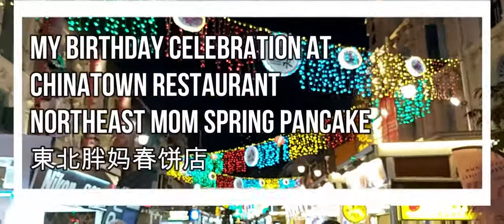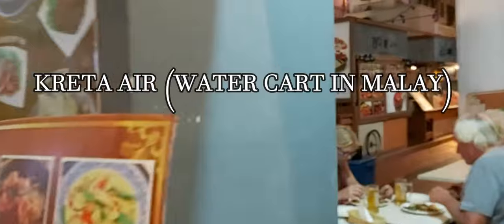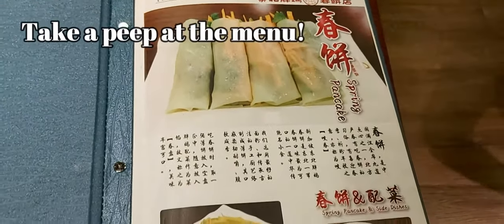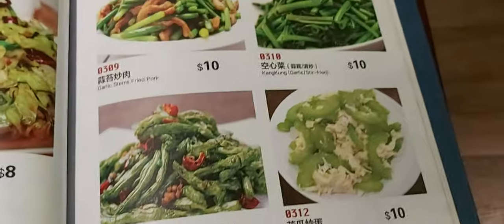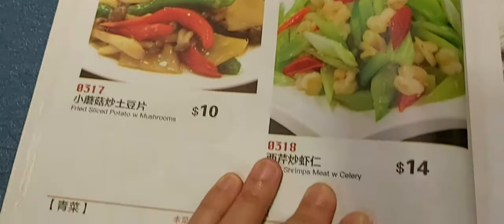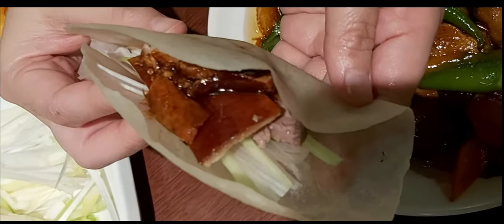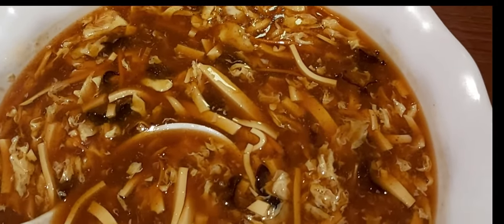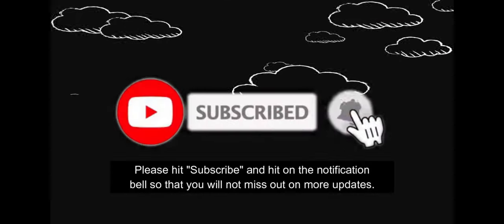SINGAPORE CHINATOWN 东北胖妈春饼店 Northeast Mom Spring Pancake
Hi everyone, I made SINGAPORE CHINATOWN 东北胖妈春饼店 Northeast Mom Spring Pancake because I think this is a great deal!
Today, we come to Singapore Chinatown. In every country, there is always an area for the Chinese. Our Singapore Chinatown is known as 牛車水  meaning ox car water. In the 19th century, water was supplied by the ox drive car. Imagine if the cart is driven by other animals? It will be Mao Che shui 貓車水 or 狗車水. This Chinatown is also refers to Kreta Air Road which means water cart.
This restaurant is beside the hawker food street of chinatown. All of the customers around us are native Chinese. So you can see this restaurant is selling authentic china food. The youngsters like to order those stick corn or satay. They  ate and  drank with herbal tea. What is this packet? It consists of chopsticks and packet tissues. Let’s take a peep the menu. The price is pretty reasonable. They have a variety of food. The Beijing Roast Duck caught our attention. (Spicy Chicken) La zi ji is strongly recommended by my sister. Look at the huge piles of chili it contains. If you like spicy, you can eat the chili. Else you can just take the fried chicken piece. Beijing Kayao comes the wrap, the sauce and the onion. First put the onion, then the duck and the sauce on the wrap and fold it. This dish has a beautiful name.  Egg plant with green beans (茄子戀豆角) We also ordered xiaolong bao and lala and suan la tang. The Suan la tang is a big bowl and it costs only $8. This is not very sour but more of spicy. Finally, we are heading back home. This is the end of my birthday celebration. Let’s sing a birthday song to me
The restaurant features in SINGAPORE CHINATOWN 东北胖妈春饼店 Northeast Mom Spring Pancake

Northeast Mom Spring Pancake
 (東北胖妈春饼店)
23 Smith St, Singapore 058937

Picture from Image by Daniel Kirsch from Pixabay

Recommended Video for Recommended video,

                Great Big Story

             Strictly Dumpling

               Strictly Dumpling